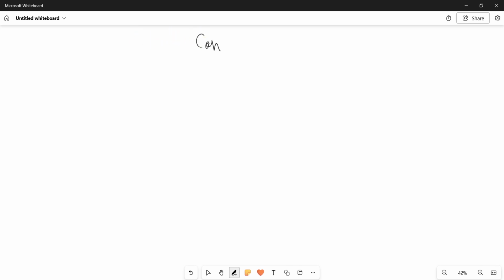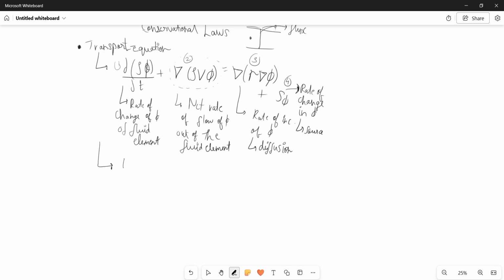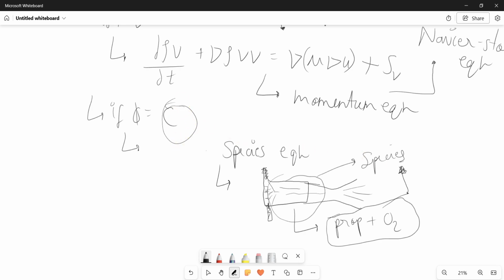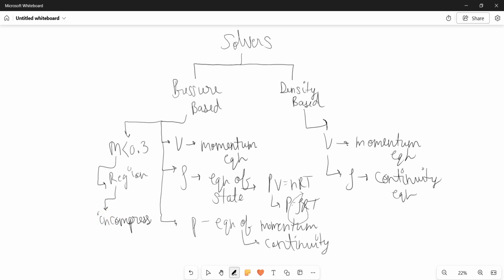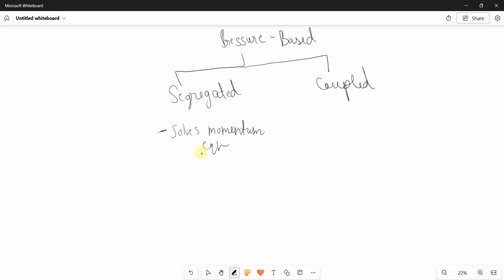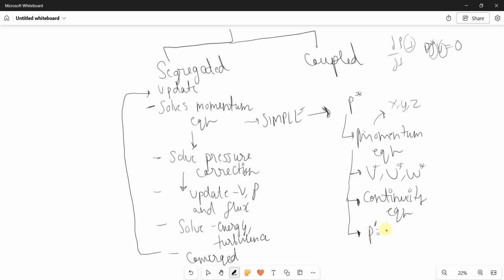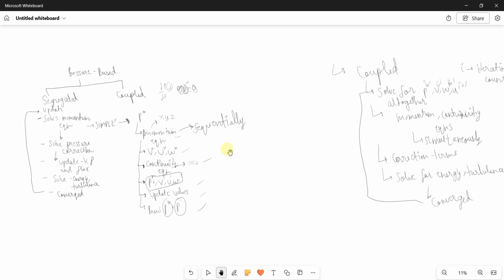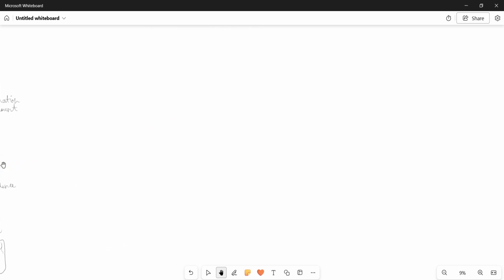Computational Fluid Dynamics (CFD) - Part 2/7 - Kashyap Binu | Solvers - Pressure and Density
This is the second part of the series on CFD . Covers - Conservation laws , Solvers- Pressure and Density , Segregated and coupled.